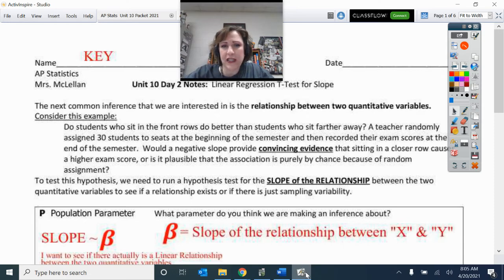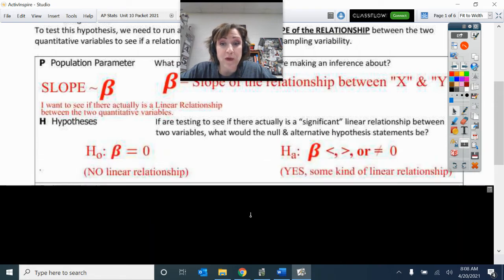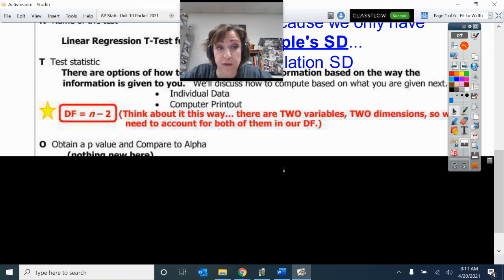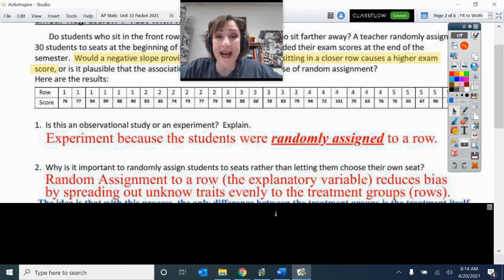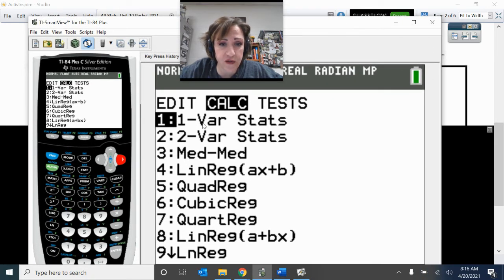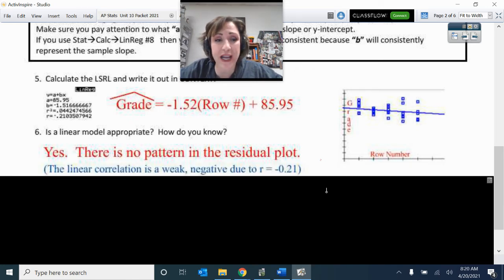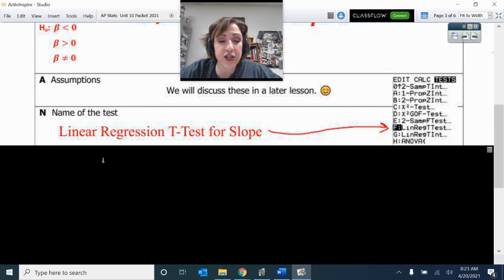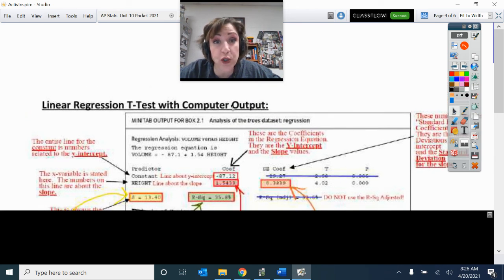Linear Regression T-Test Notes Part 1